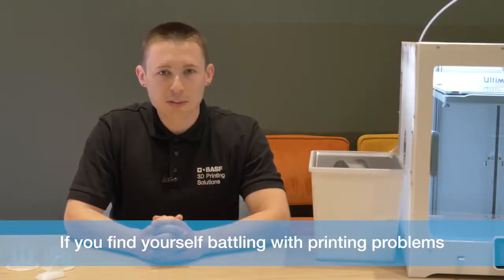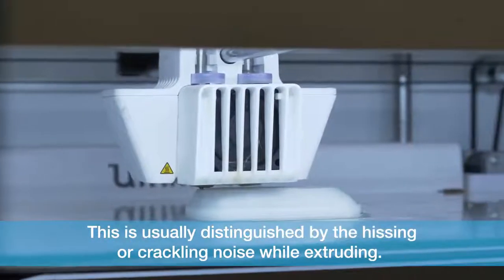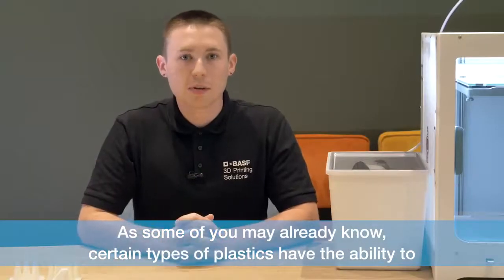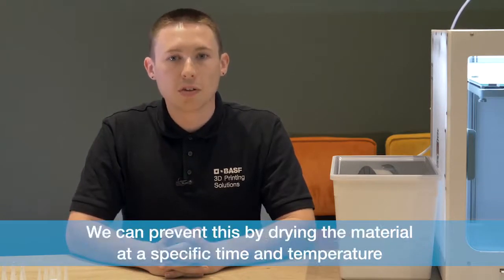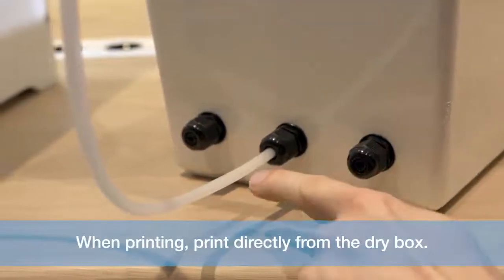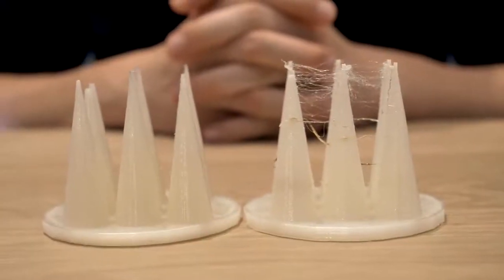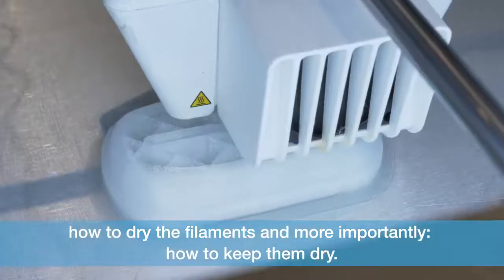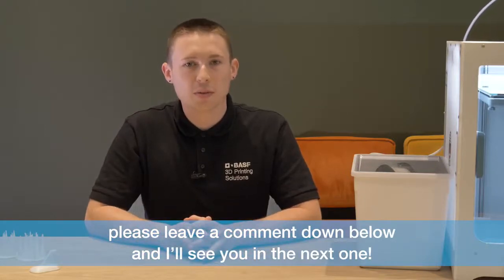Filament Kurutmanın Önemi ve Pratik Yöntemi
Özellikle higroskopik filamentlerde kurutmanın önemi ve pratik yöntemi.
Filamentleri kredi kartı ile satınalmak için sitemizi ziyaret edin.